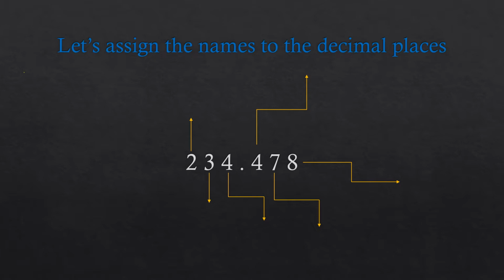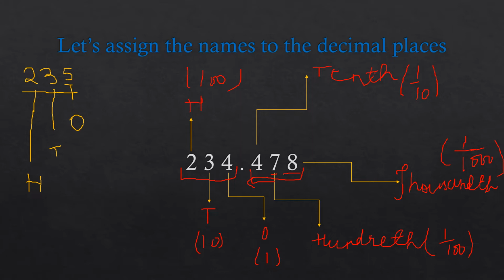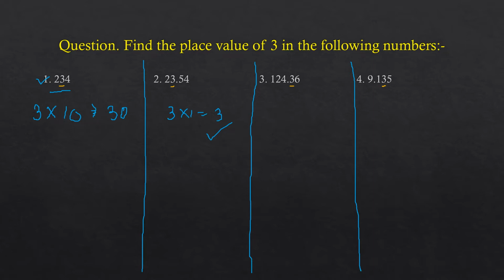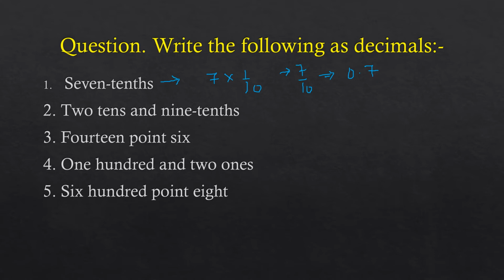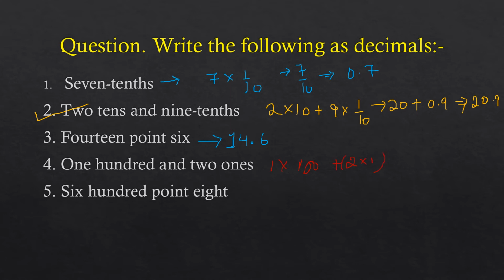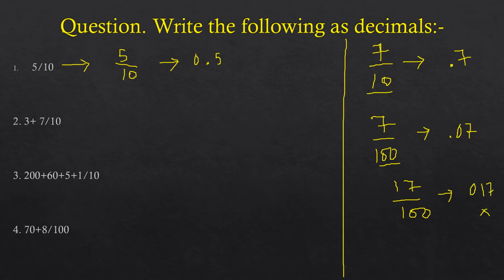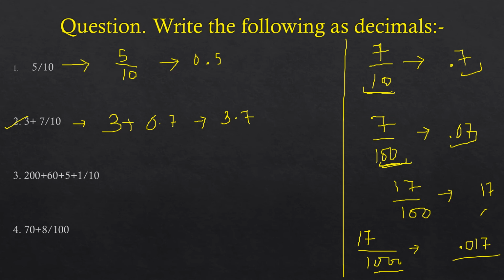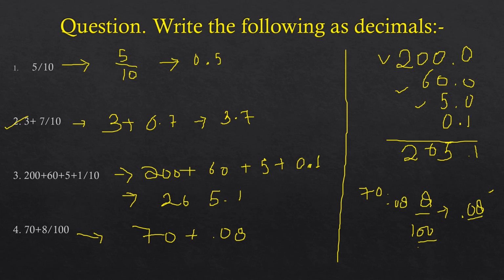DECIMALS PART 3| FIND PLACE VALUE IN DECIMAL NUMBERS| WORDS TO DECIMALS|EXPANDED FORMS TO DECIMALS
IN THIS VIDEO FINDING THE PLACE VALUES IS DESCRIBED IN DECIMAL NUMBERS. ALSO, WRITING WORDS TO DECIMALS.
WITH EXAMPLES AND QUESTIONS
PLACE VALUES
WORD TO DECIMALS
EXPANDED FORMS TO DECIMALS